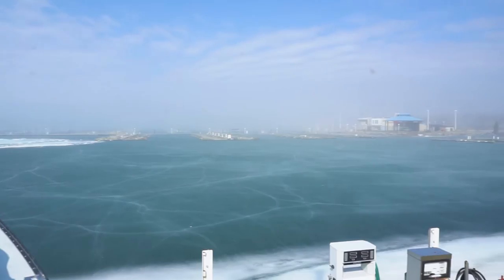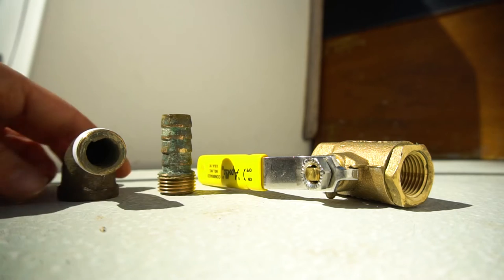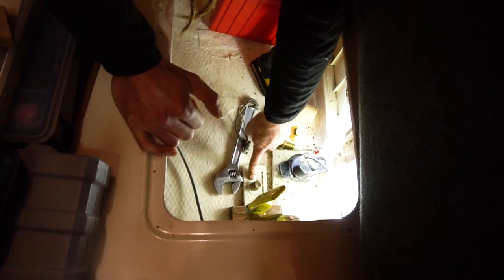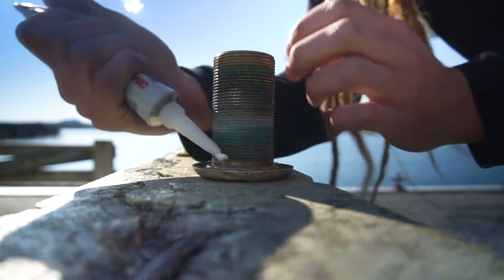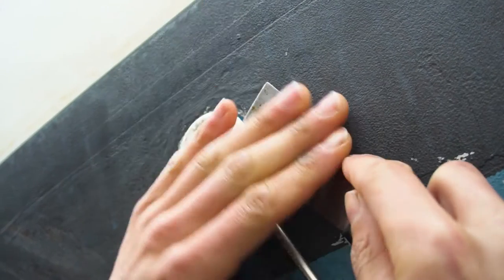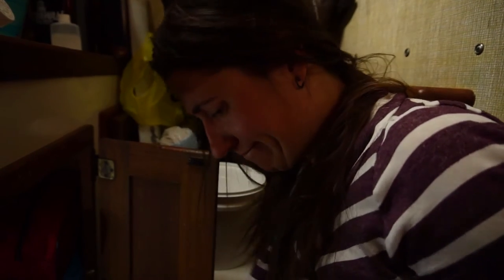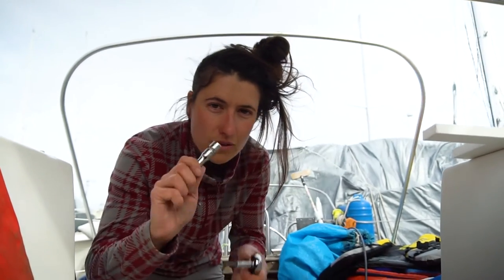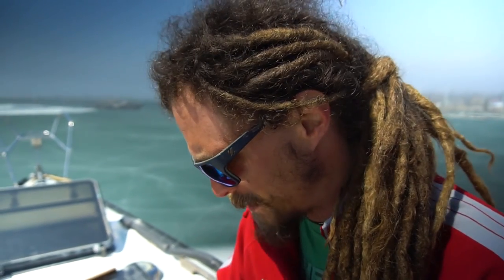How to remove stuck thru-hulls on a sailboat [Ep 43]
Your sailboat thru hull fittings are super important for not sinking. So we decided to install a new bronze thru hull fitting instead of our plastic one. And by changing our ball valves from the old gate valves we gave ourselves a bit more work.
Luckily the weather warms up a little for the work to carry on and we even experience one of the most impressive sunsets on Lake Erie. And we even try troubleshooting our wind instrument.

0:13 Changing ball valves and installing thru hull fittings
11:54 Most impressive sunset on Lake Erie
14:00 Tightening toe rail on boat
15:25 Troubleshooting malfunctioning sailboat wind instrument

Help the videos stay alive by donating.

Music

Song: Future
Artist: JJD
NCS: Music Without Limitations